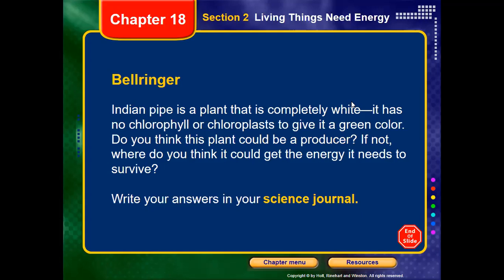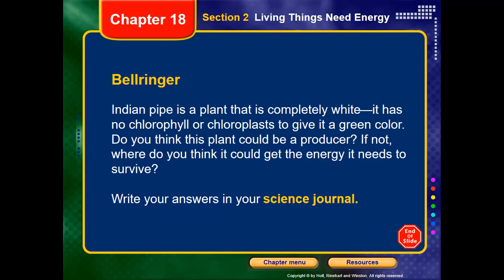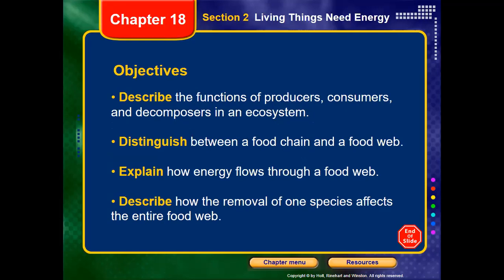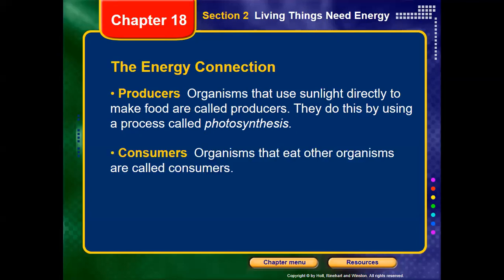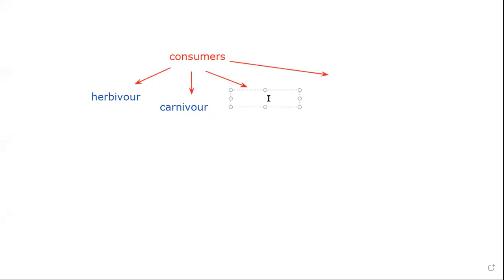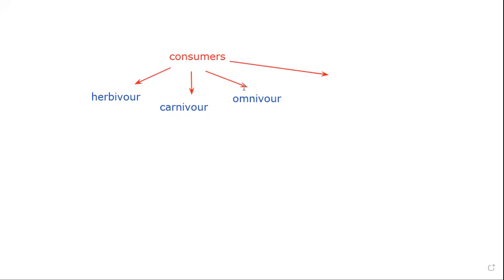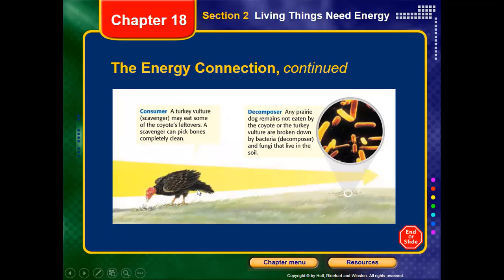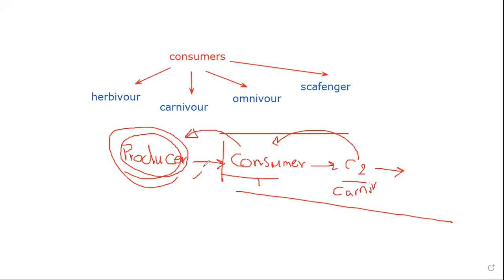science g9 ch 18 sec2 part 1